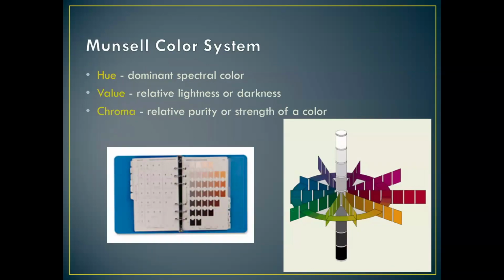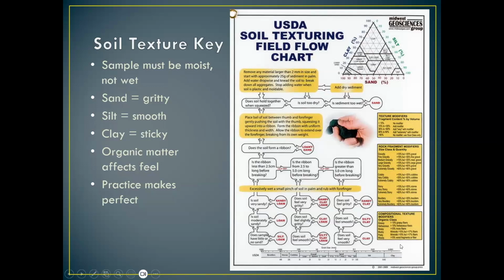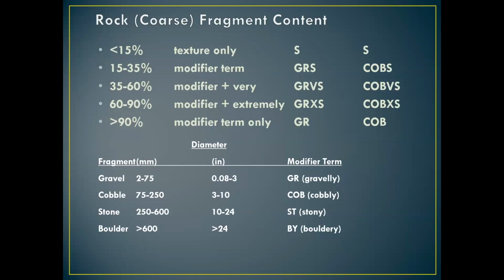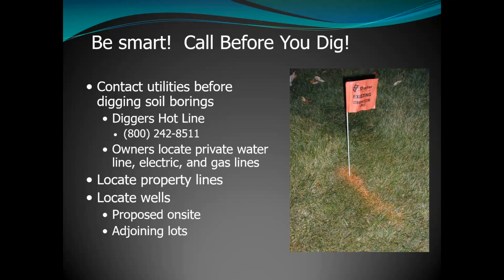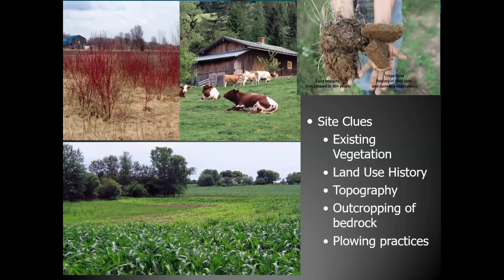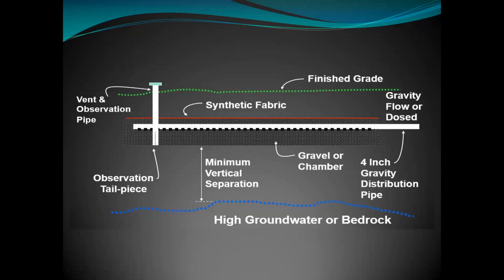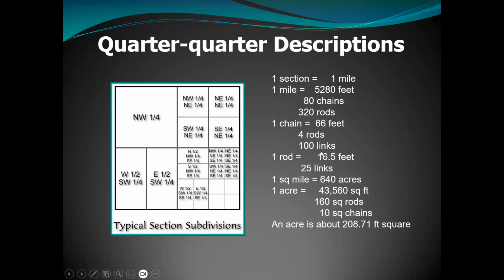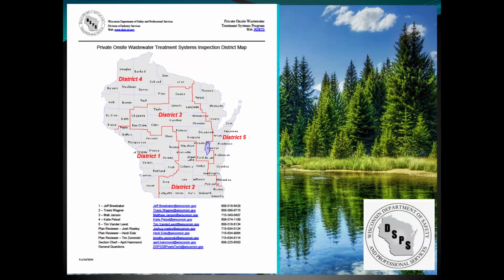DSPS Virtual Basic Soils Part 2